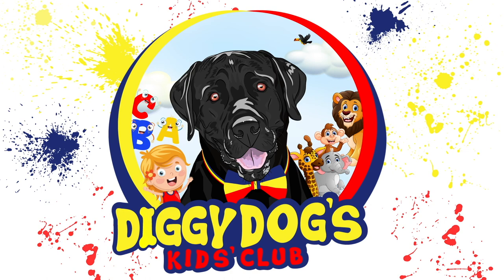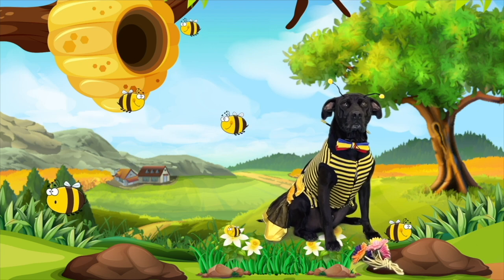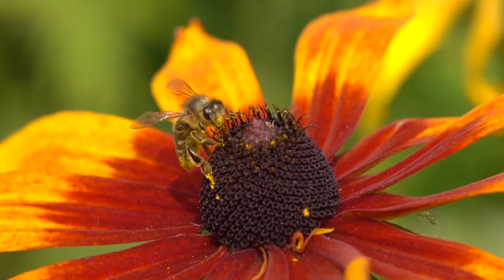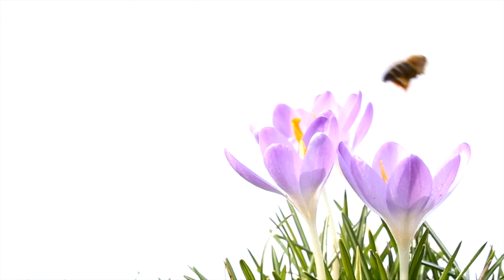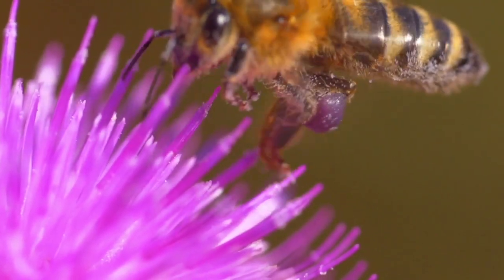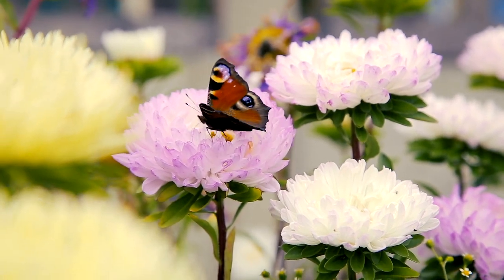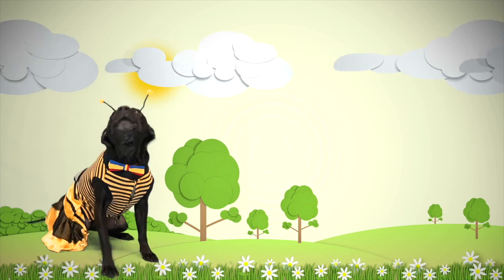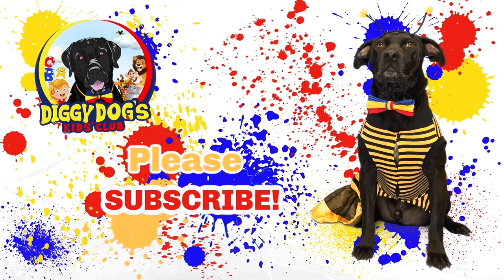Pollination For Kids! Kids Learn With Diggy Dog!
Pollination for kids!  In this video kids learn all about pollination with Diggy Dog.  Plants and animals need each other to survive and one of the most important ways that plants need animals is for pollination.  Diggy Dog teaches children how bees and other animals pollinate flowers. In this educational video children of all ages will have fun while learning!  kids in preschool, kindergarten, first grade, and second grade will all be excited and delighted to learn from Diggy Dog enjoying his dance parties and fun antics! This video is perfect for remote learning!